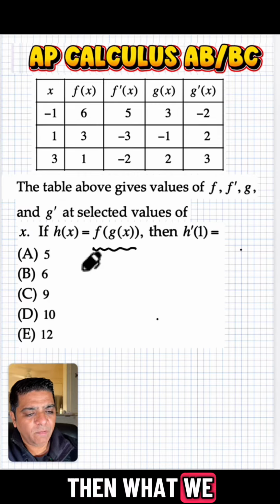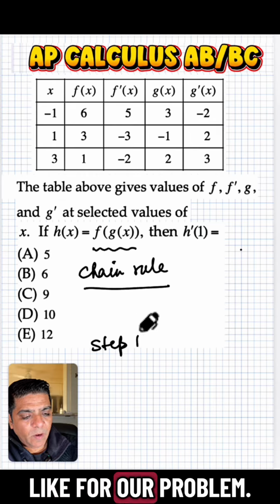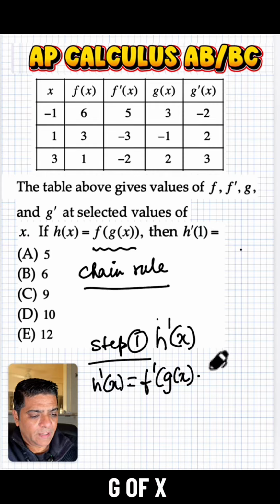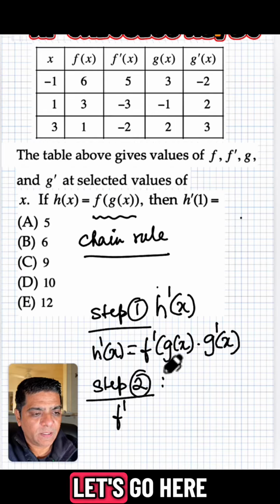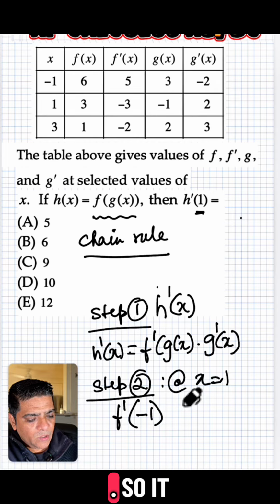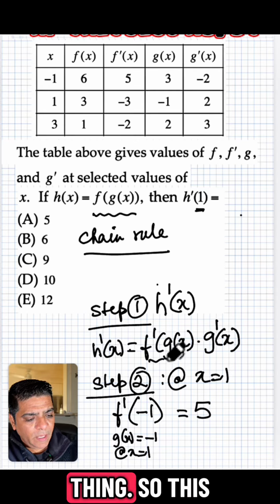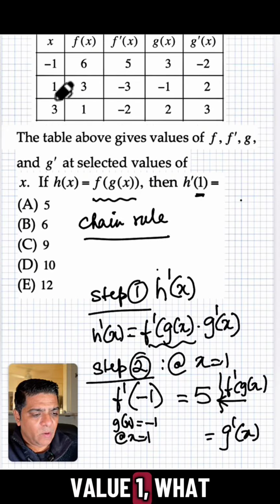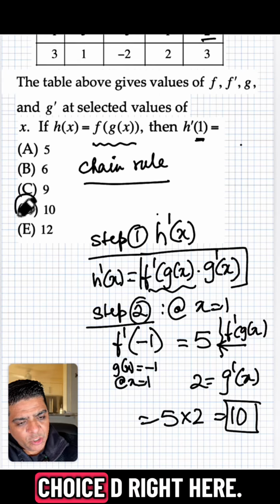AP Calculus: h(x) = f(g(x)) From a Table — Find h′(1) (Chain Rule)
A table gives values of f, f prime, g and g prime at x equals negative 1, 1 and 3, and h(x) is defined as f of g(x) — find h prime of 1, solved step by step: the fast method, the trap answer to avoid, and the chain-rule check.

This is the kind of problem that costs students points on the AP Calculus exam — not because it's hard, but because of the trap built into it. Watch for the chain-rule path and the by-hand check, then send this to a student who needs it.